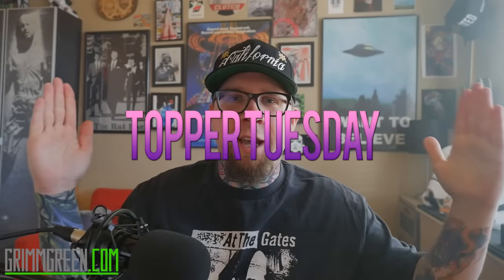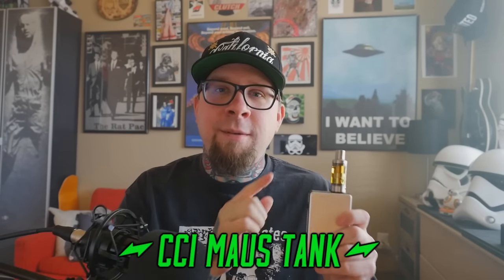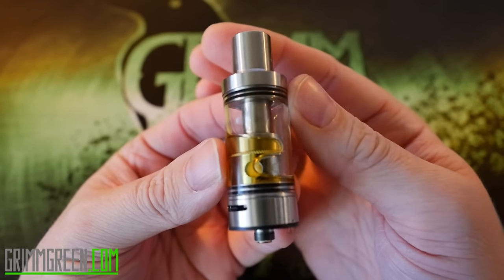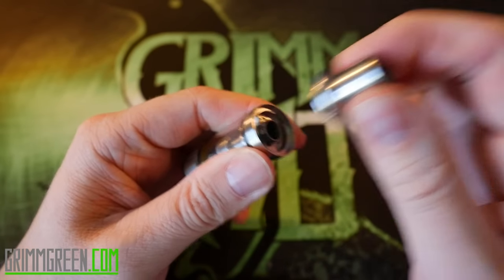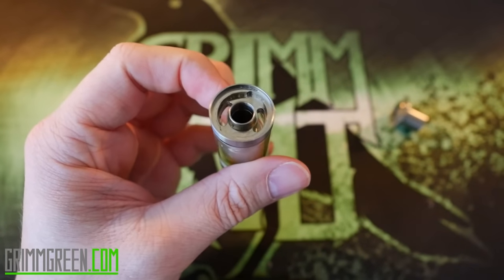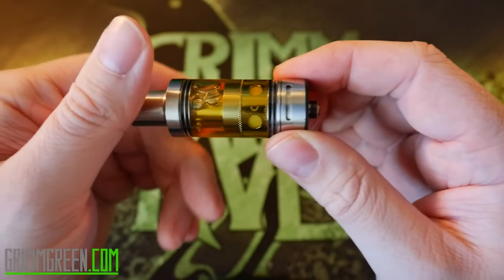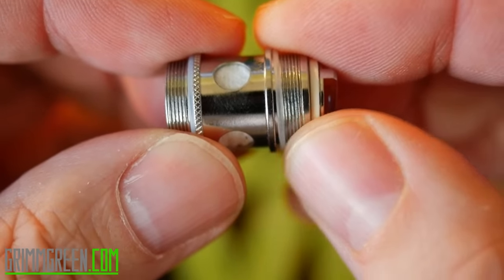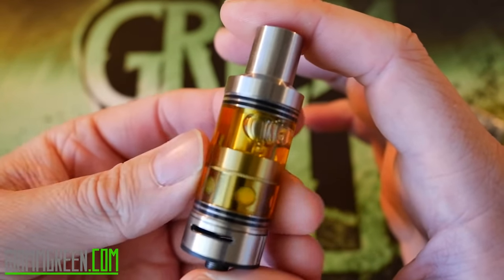The CCI MAUS tank ~ So many clouds bro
CCI Maus Sub OHM tank

TLDW: Just a damn damn good cloud chasing tank.  Easy top fill, nice protruding 510 pin and airflow for days.  Be sure to use some nice thick VG Heavy juice in this tank to avoid any gurgles or spit back.

Pricier than some other sub-ohm tanks ( by a little bit ) but well worth it IMO.  Stellar job on this tank.

((Other links))